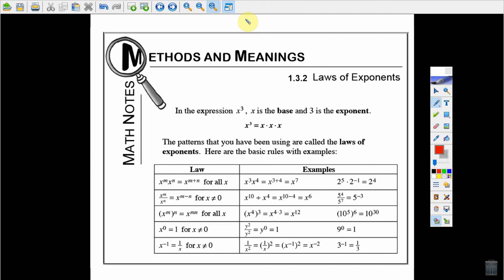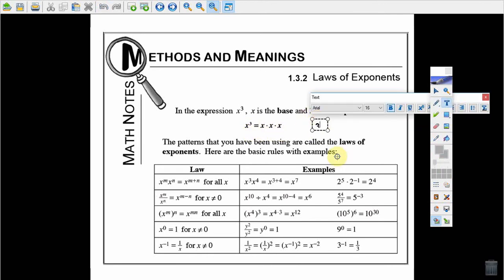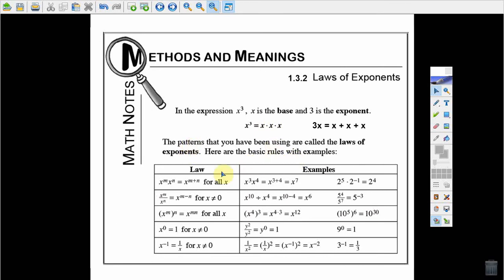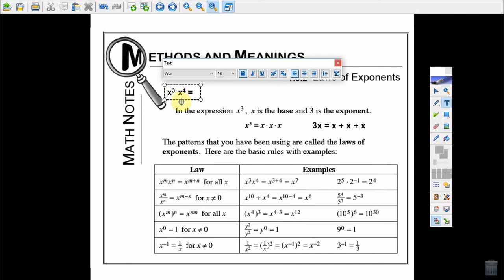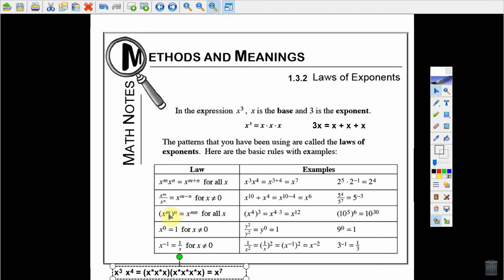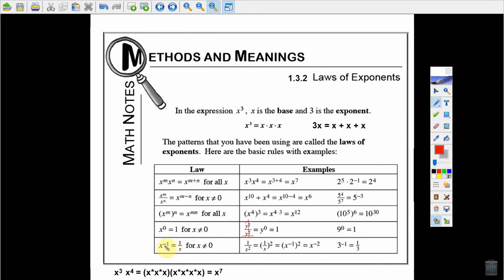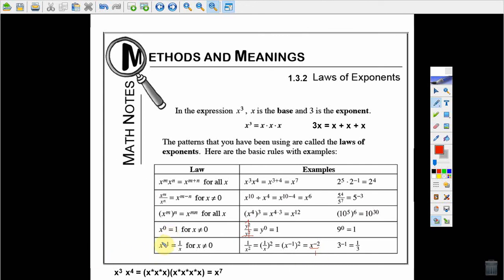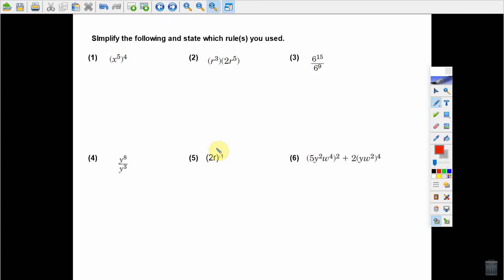IM1 - 1.3.2 Laws of Exponents